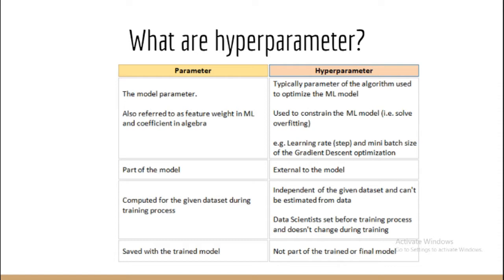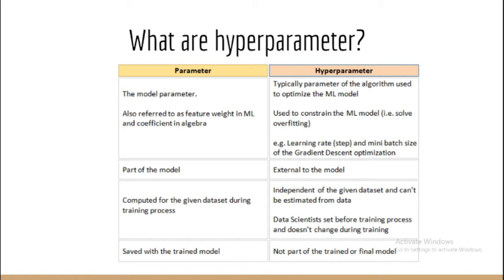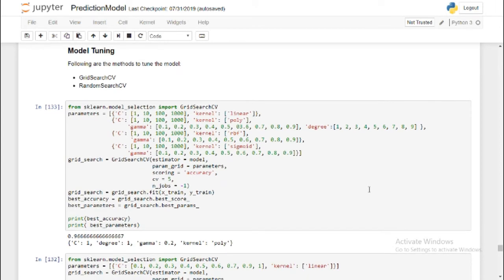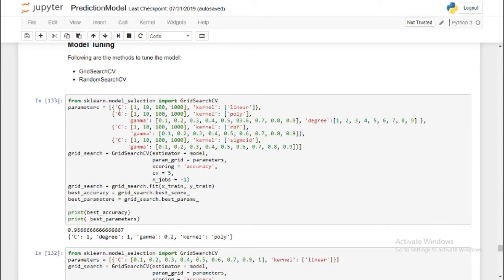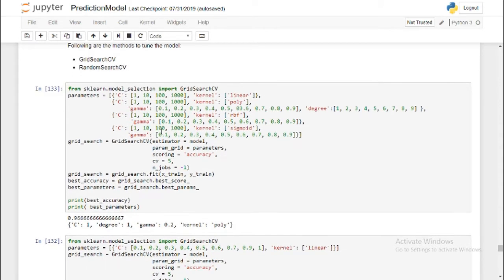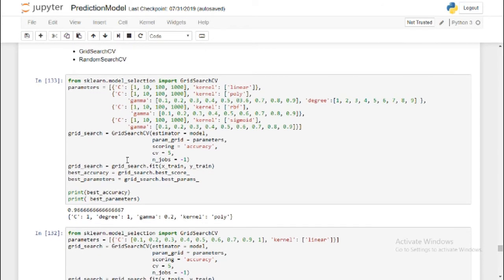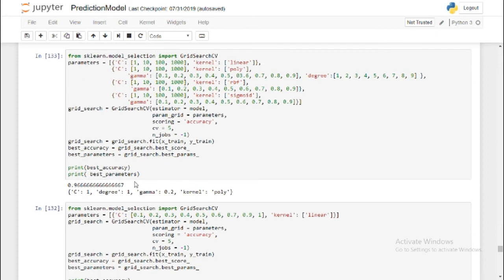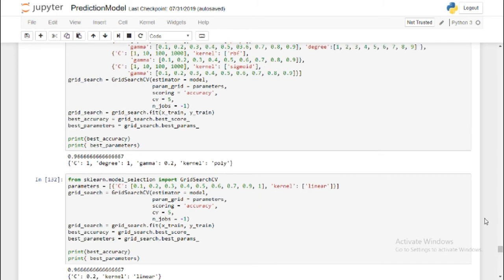Model Validation - 7 - Hyperparameter Tuning